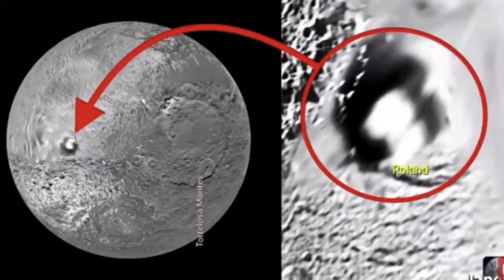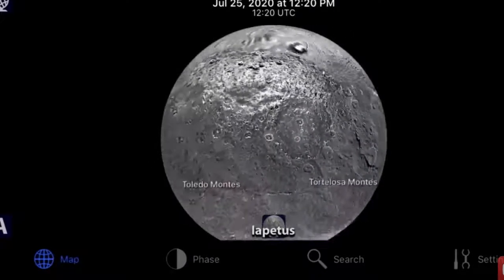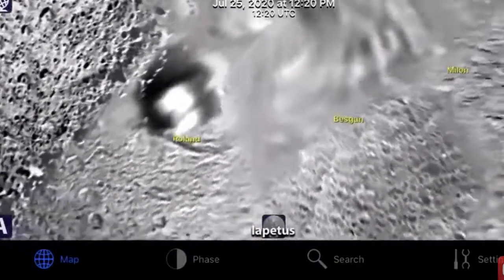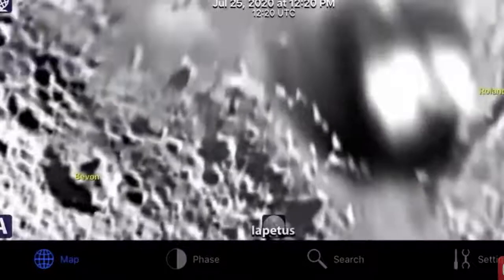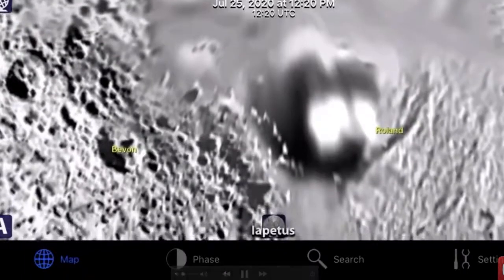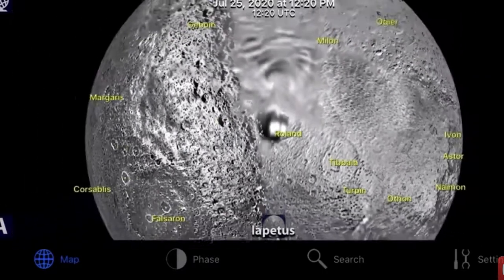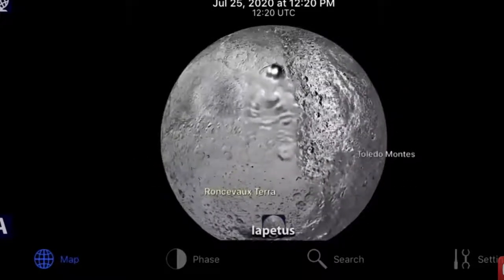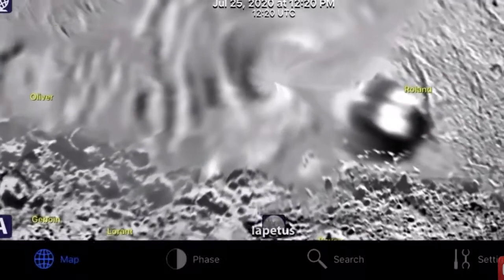Saturn’s moon Strange ‘black base’ discovered on Iapetus